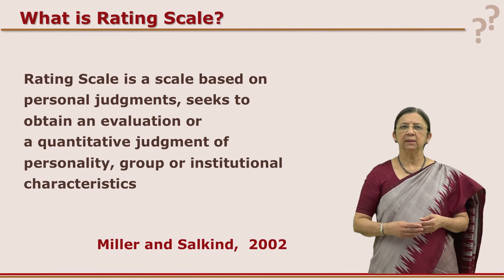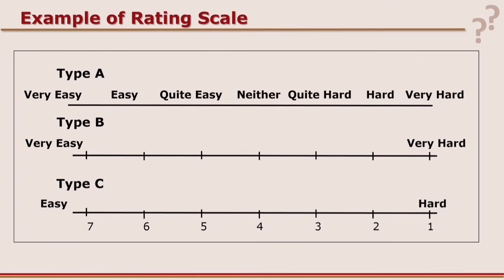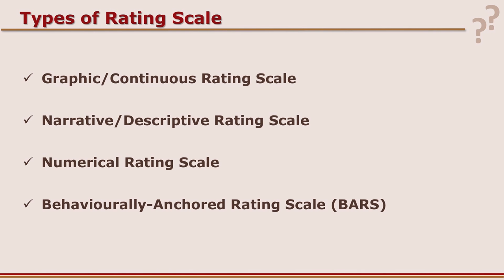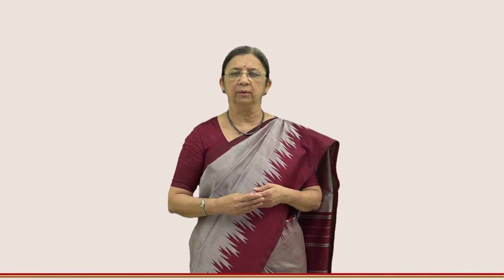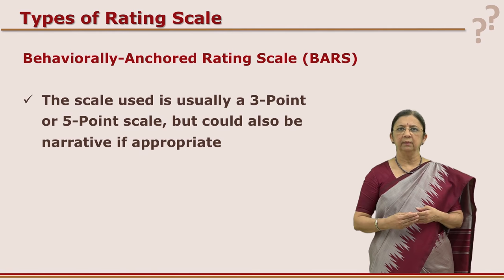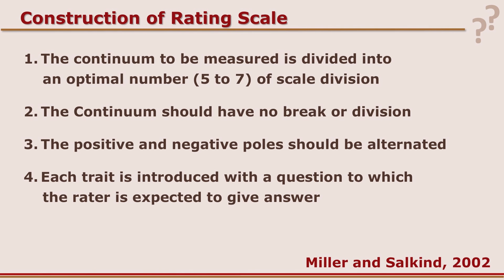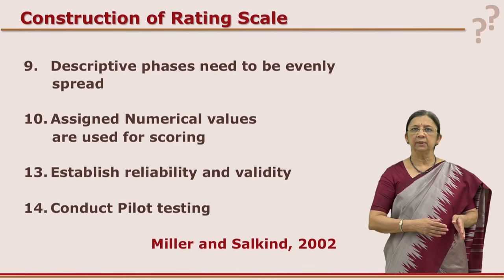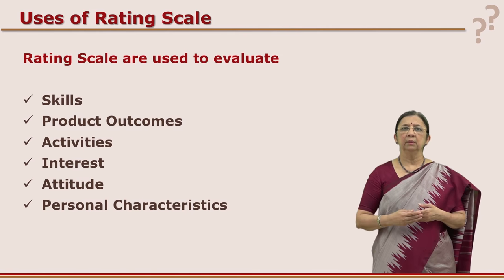Rating Scale by Prof. Vasudha Kamat